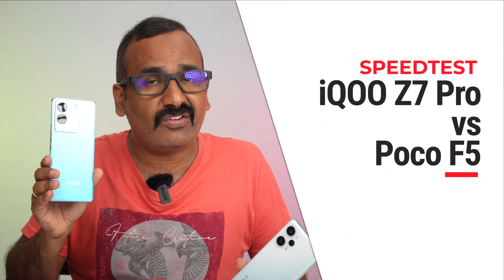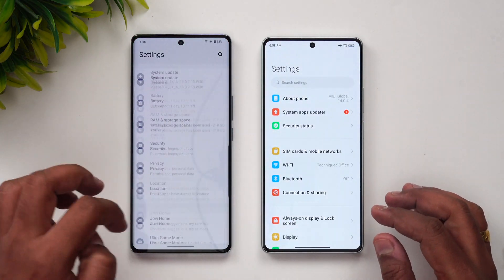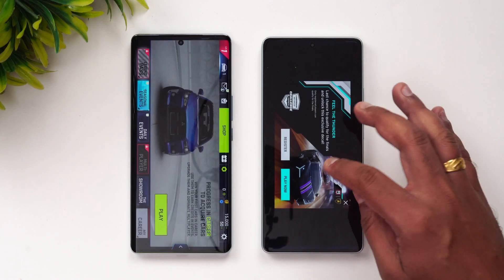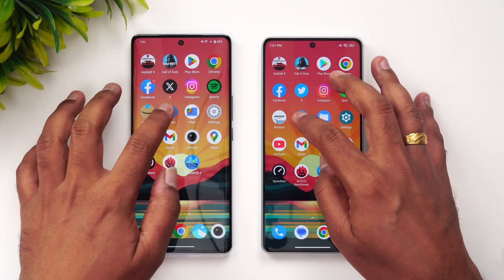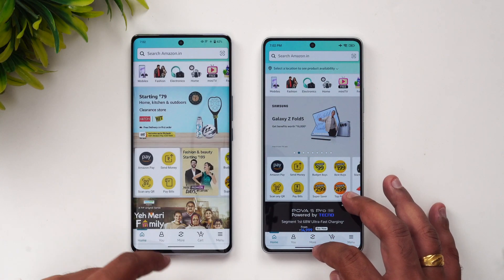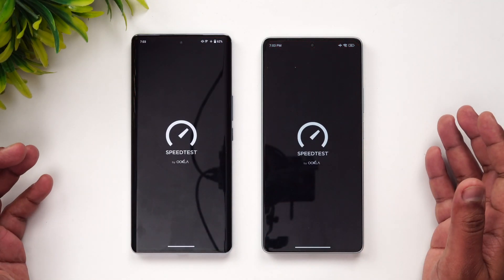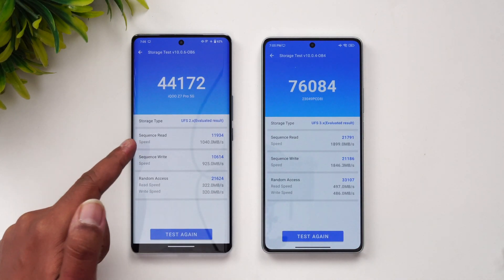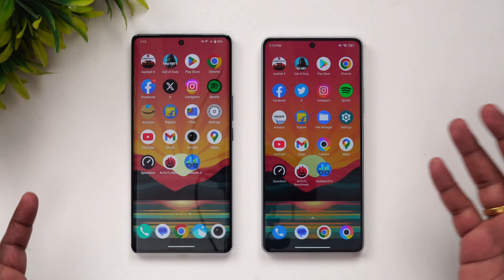iQOO Z7 Pro vs Poco F5 Speedtest Comparison | AnTuTu, Geekbench Benchmarks